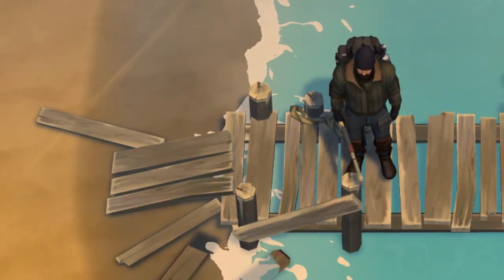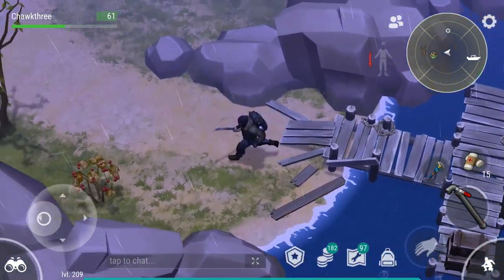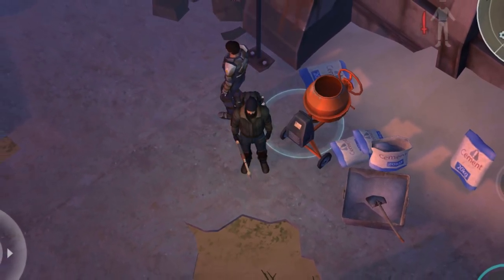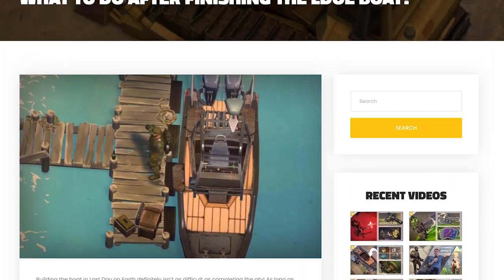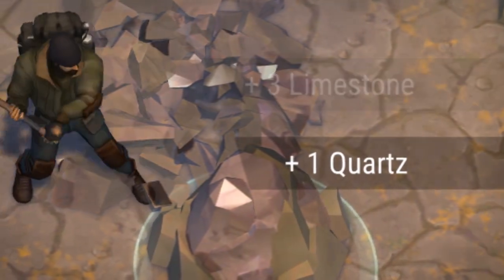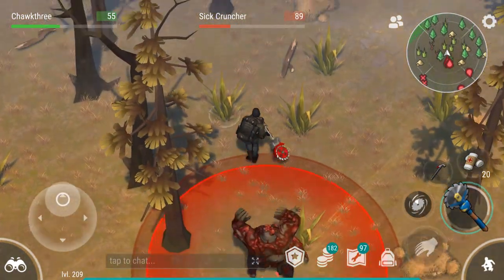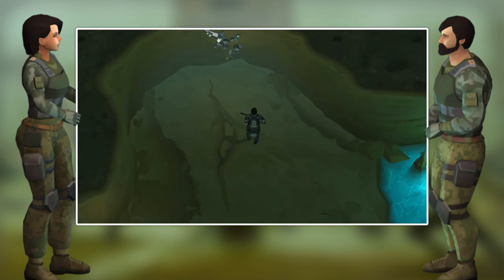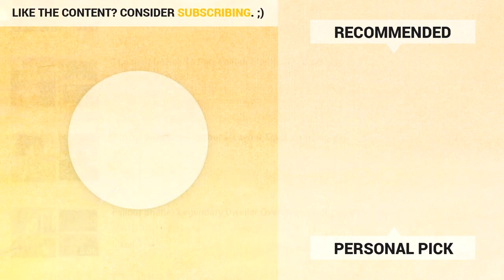Unlock The Boat? Here's what to do next: LDOE Log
Islands, cement, quartz, the Lighthouse? In this video we'll take a look at the content you unlock after your boat is finished in Last Day on Earth. I'll give you an overview of how to craft glass, prepare for the quarry, and build the lighthouse.

Texture used in outro Background photo created by efe_madrid